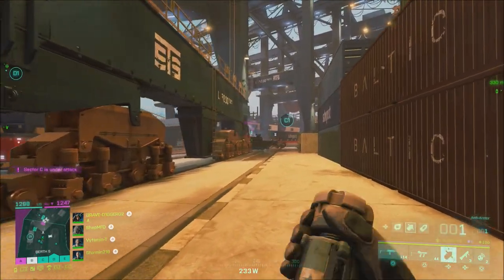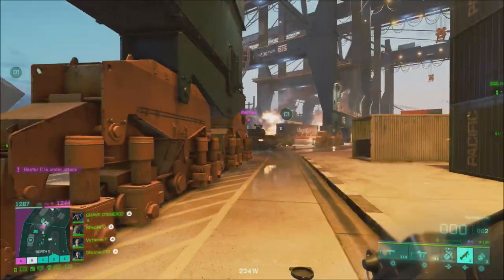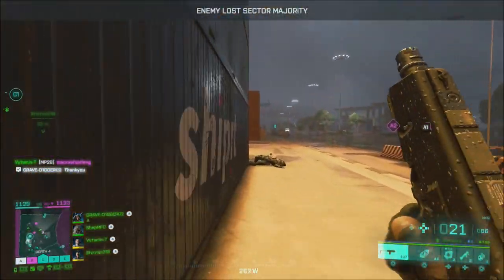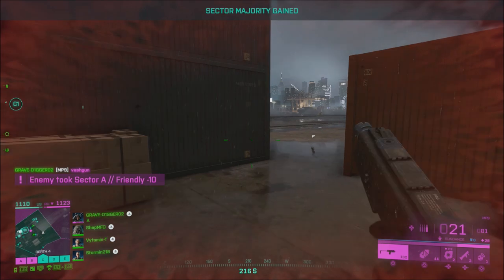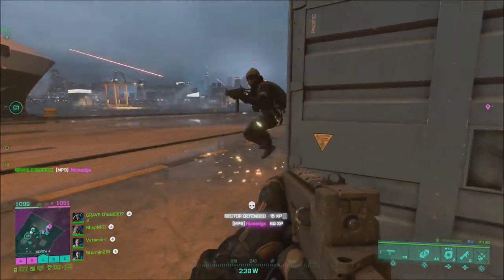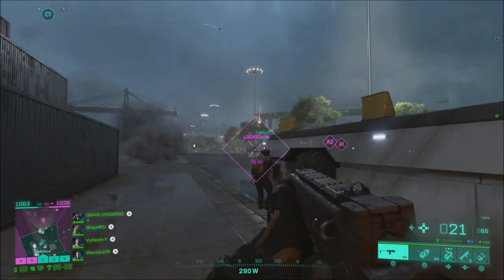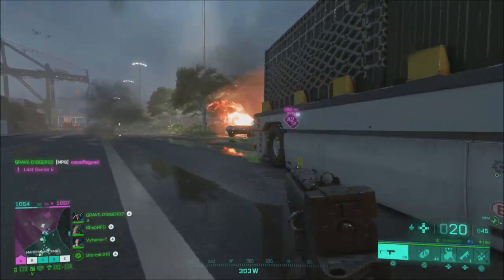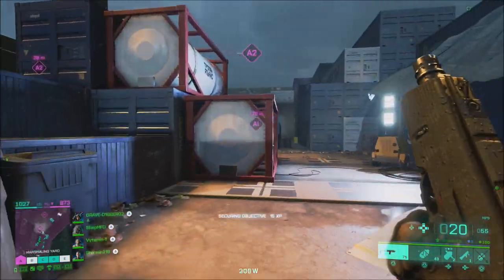Weapon Bloom Fix & Hovercraft Nerf | Battlefield 2042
A new update will bring changes to weapon bloom and the hovercraft. hanks for watching!